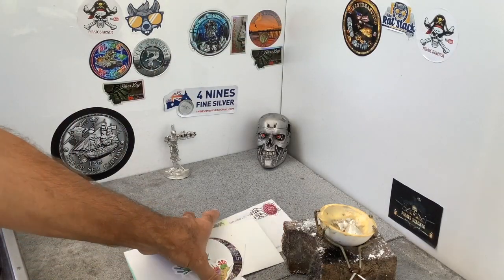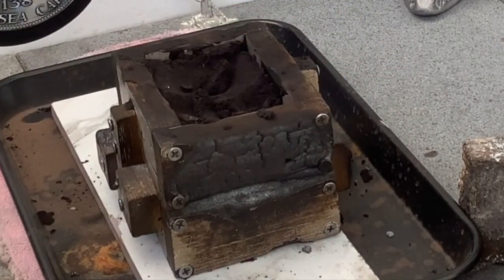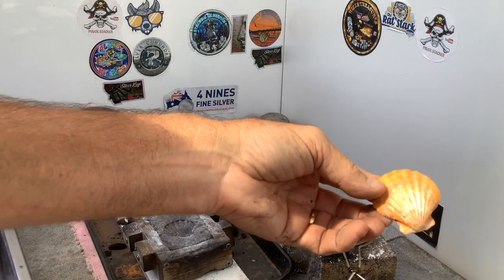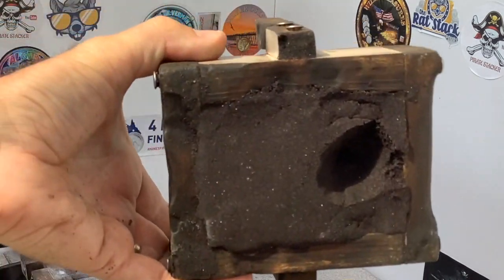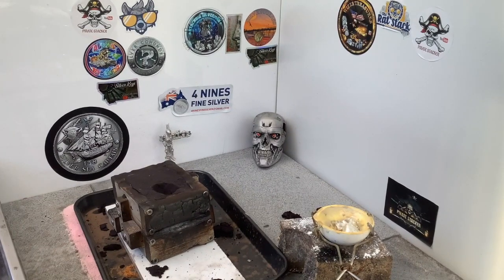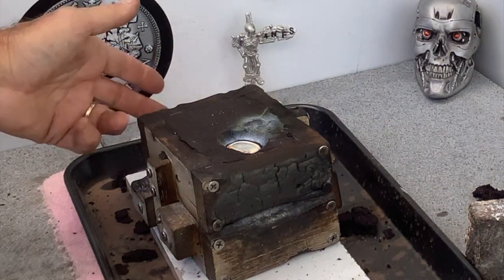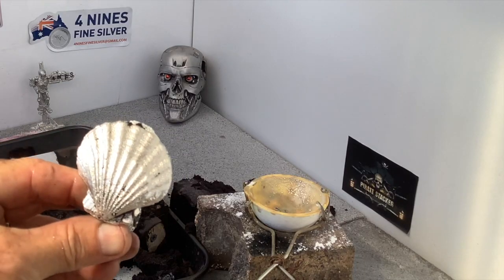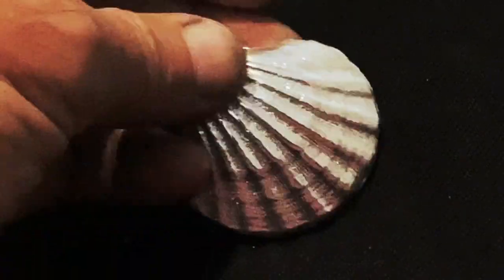pouring a silver seashell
pouring a silver seashells.
this video i will casting  silver seashells  step by step.